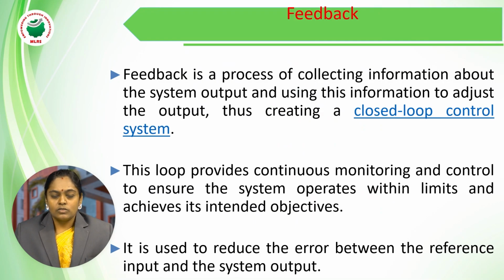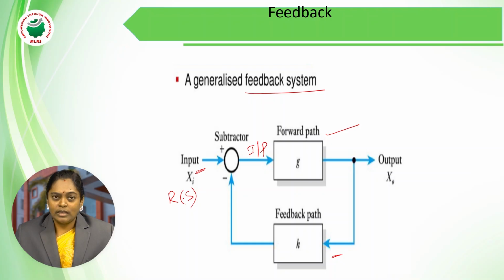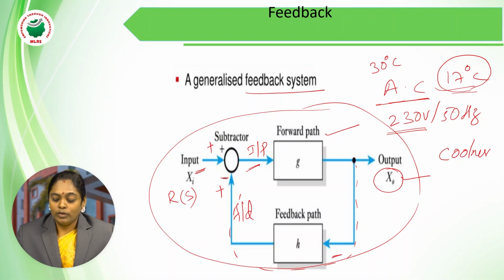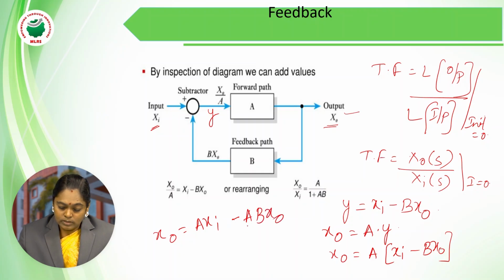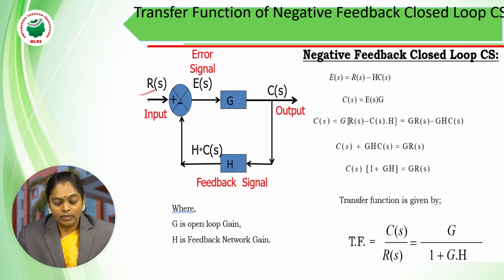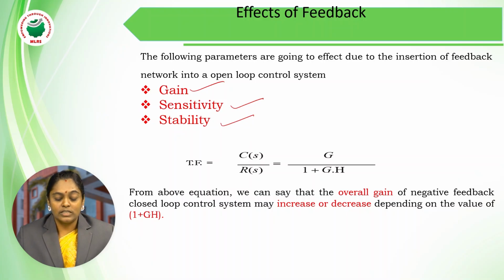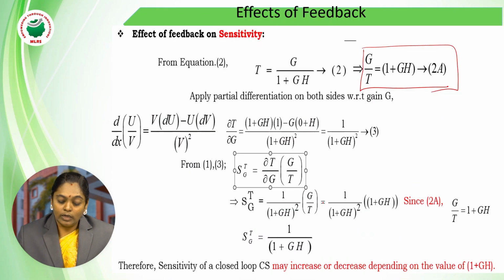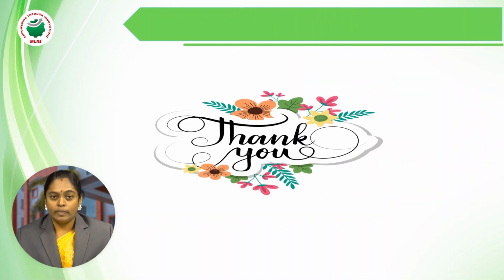FEEDBACK AND ITS EFFECTS | BY MRS. NAGAJYOTHI || MLRITM